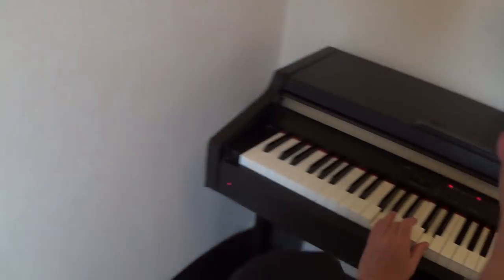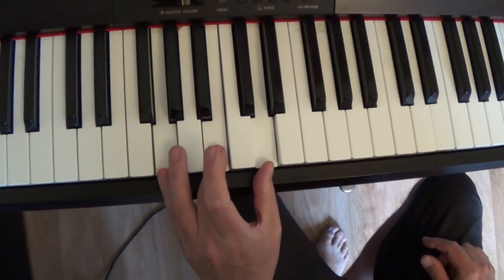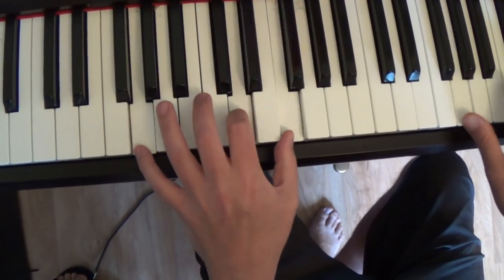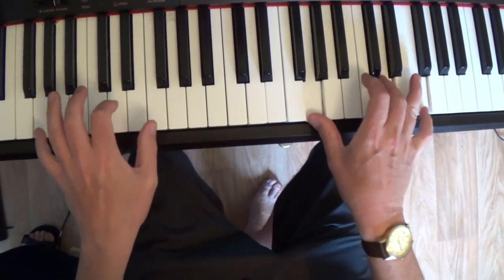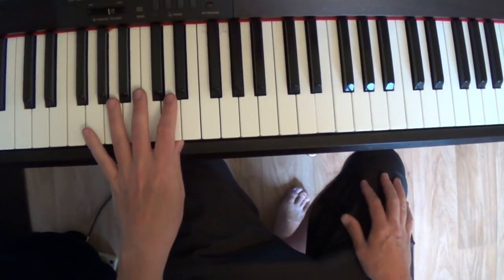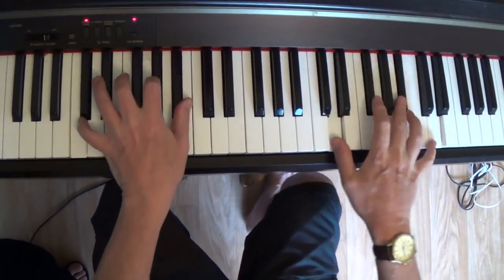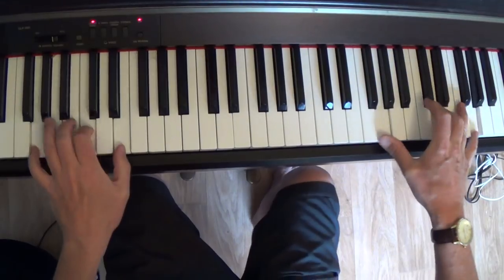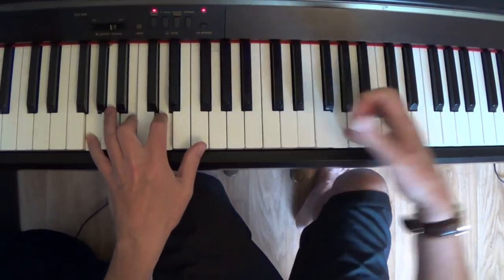How To Play a Chunky Blues Piano Solo - Use This Bass